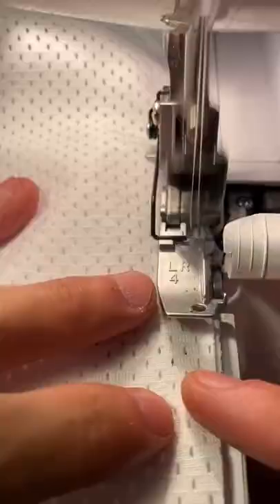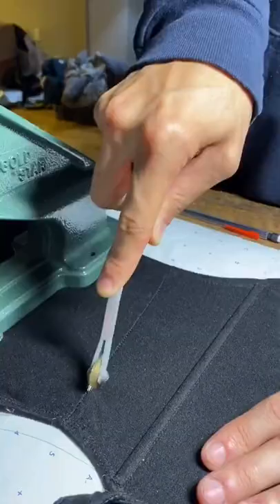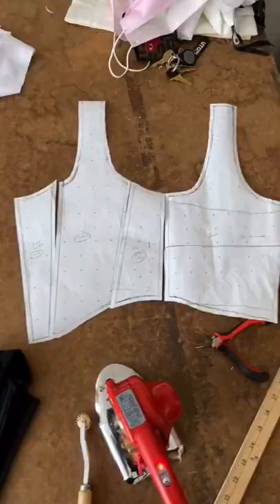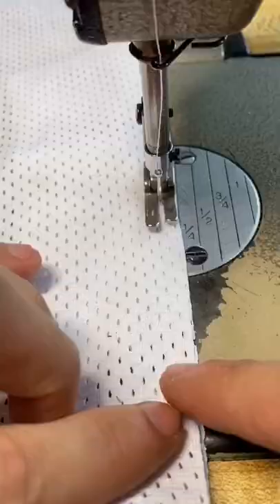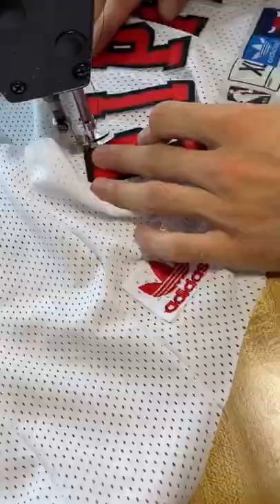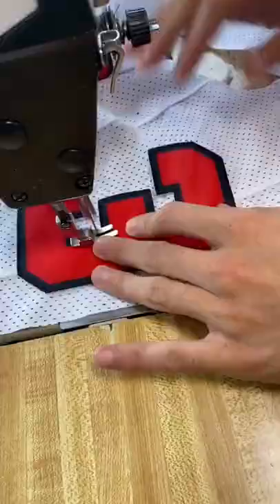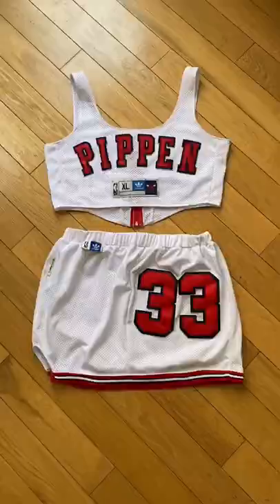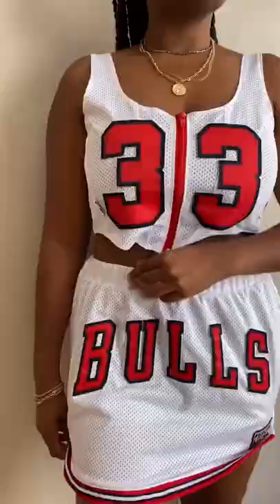NBA 🔀 Mini Skirt/Corset